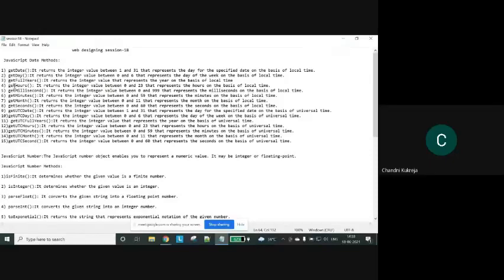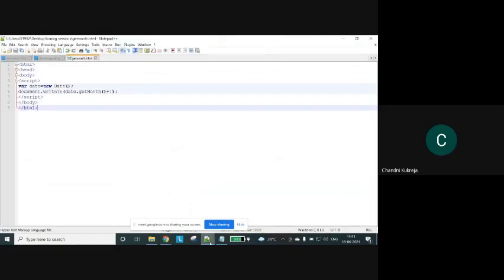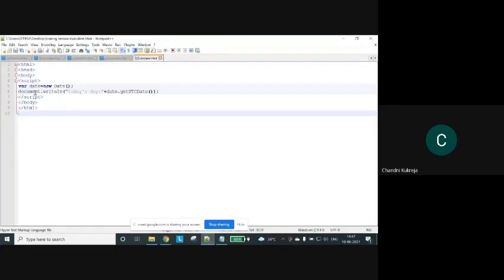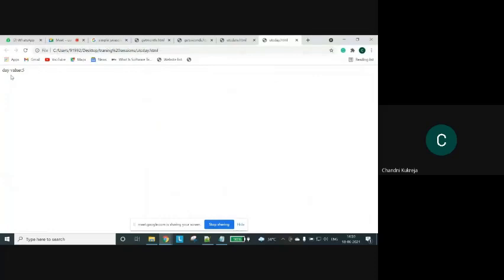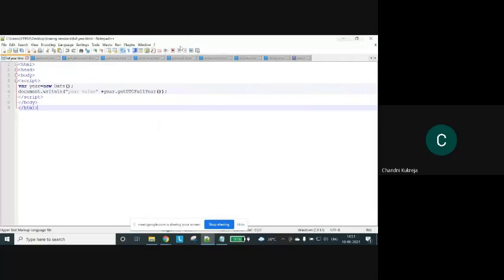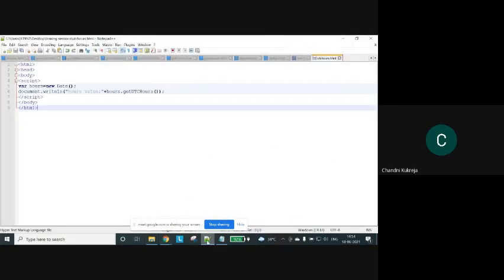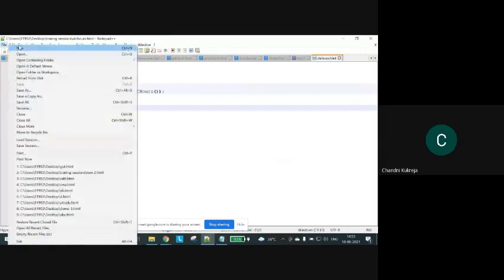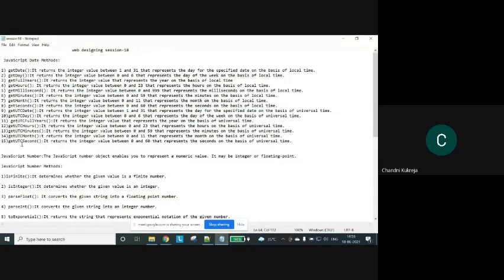Web Designing Training For Beginners || Day 18 || CAREER DREAMS EDUCATIONS || TECHNOPHILIA1.0